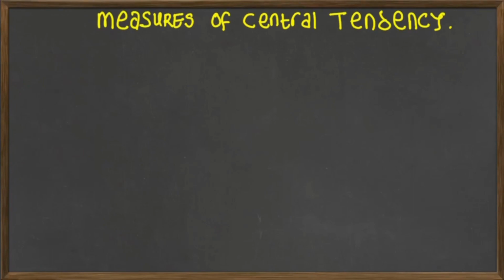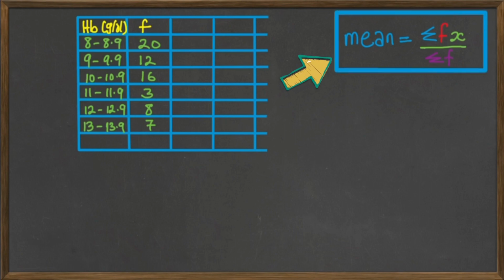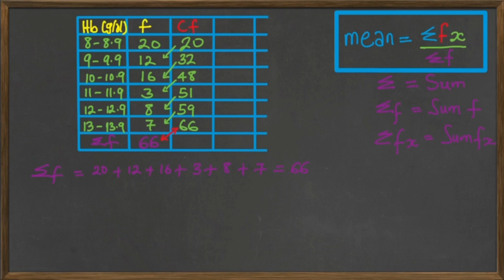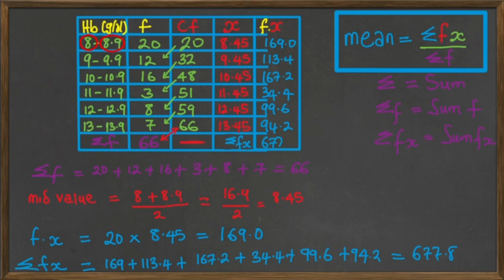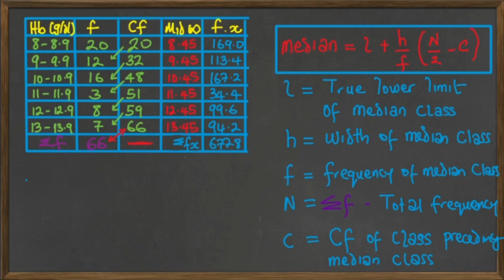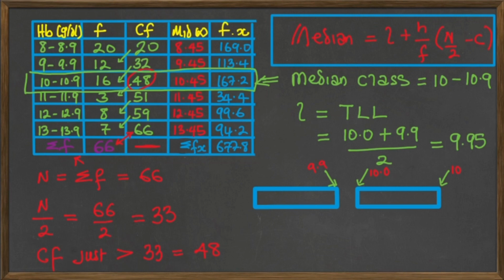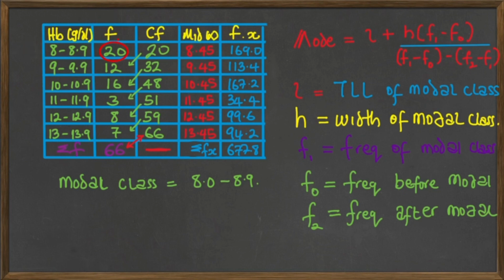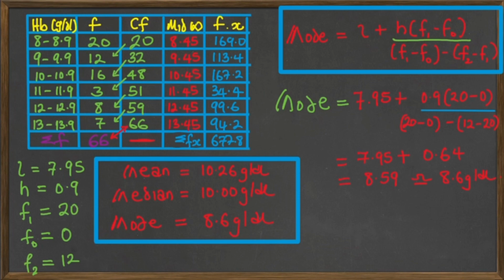Measures of Central Tendency calculation for grouped data; Mean, Median and Mode so easy!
Next video to watch: Full lecture on Biostatistics Enjoy